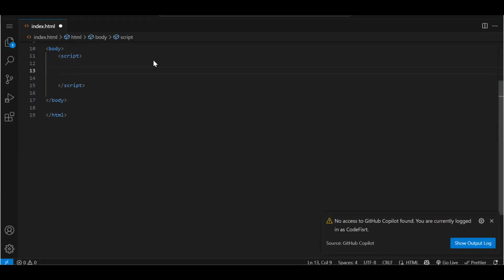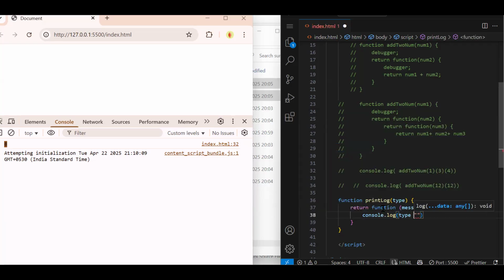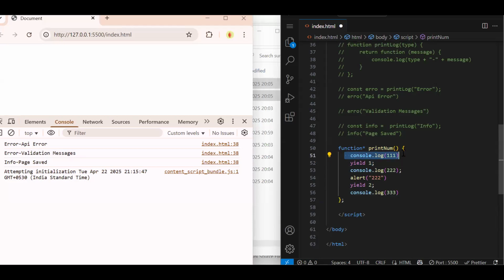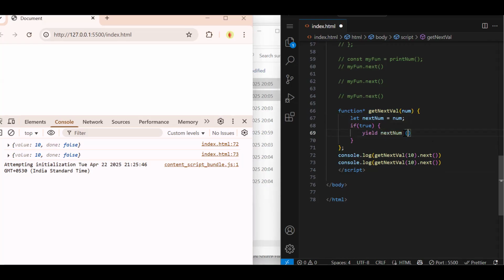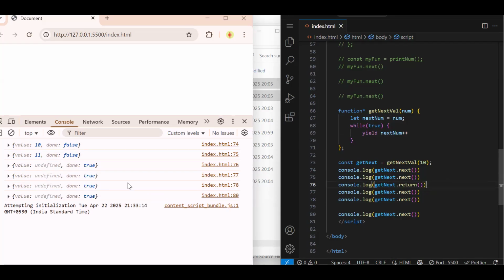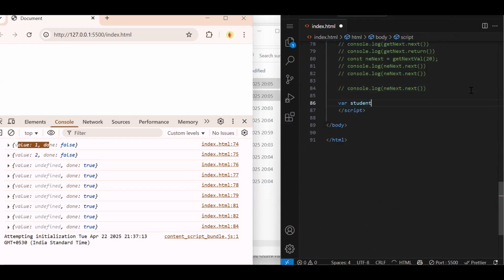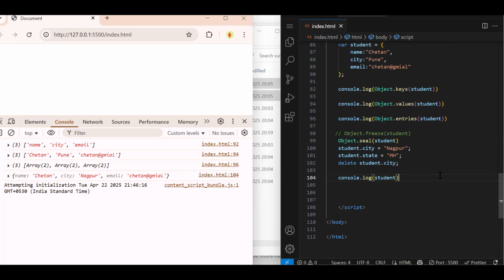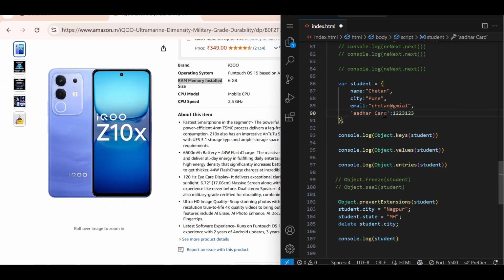JavaScript function currying | generator function | Object Method | Must-Know for Interviews 🚀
🧠 In this JavaScript Interview Prep video, we’ll break down 3 frequently asked and tricky topics that can level up your understanding and help you stand out in interviews:

✅ Topics Covered:
1️⃣ Function Currying – What it is, why it's useful, and how to implement it
2️⃣Generator Functions– Step-by-step explanation and real-world examples
3️⃣ Object Methods in JavaScript– How they work, `this` keyword behavior, and best practices

💡 Whether you're preparing for frontend interviews or brushing up on core JavaScript concepts — this video gives you clear explanations with practical examples.

📚 This is part of the **JavaScript Interview Preparation Series** — so make sure to check out the full playlist!